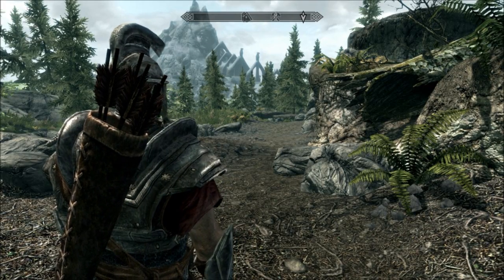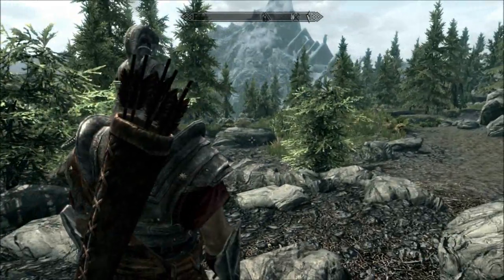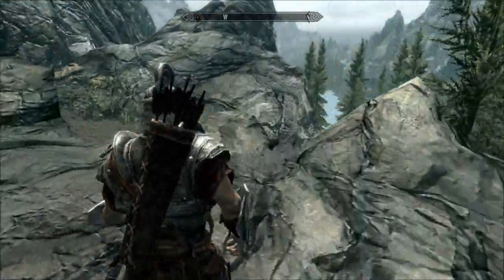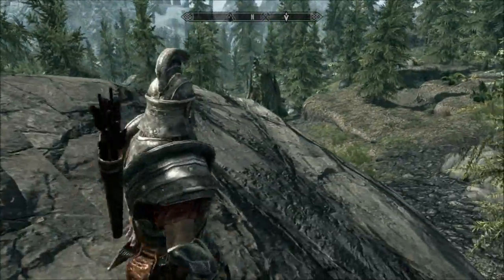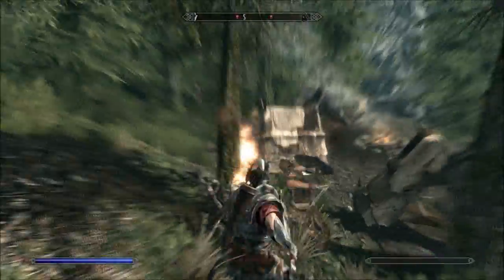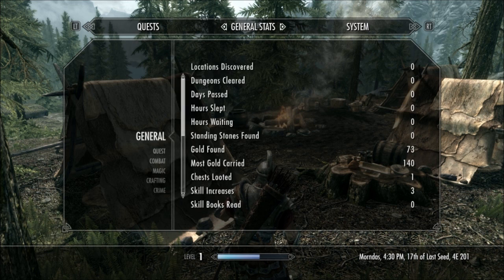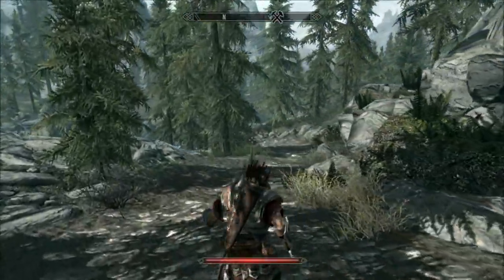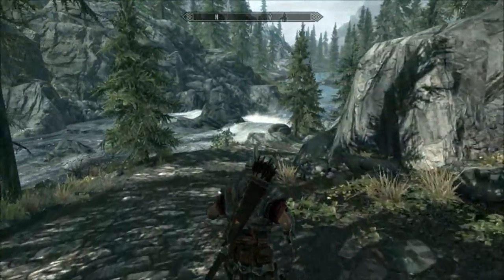Skyrim with Matt R. aka DowneyJr - Initial Impressions & Nvidia Tweaks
Hey guys soooo I have Skyrim...finally lol...thanks to my buddy Jay...here is the link to the Nvidia tweaks page that helped me out FYI just select your gpu model from the list. ENJOY!!! MERRY XMAS!